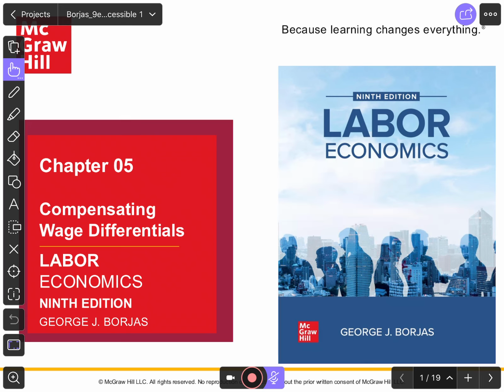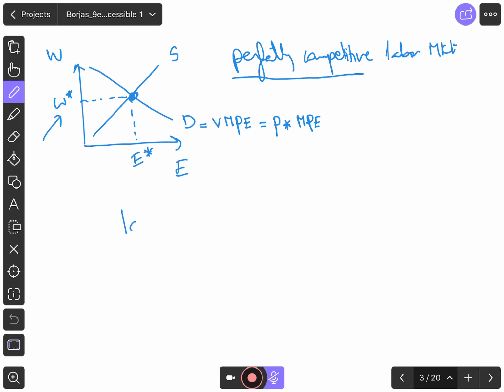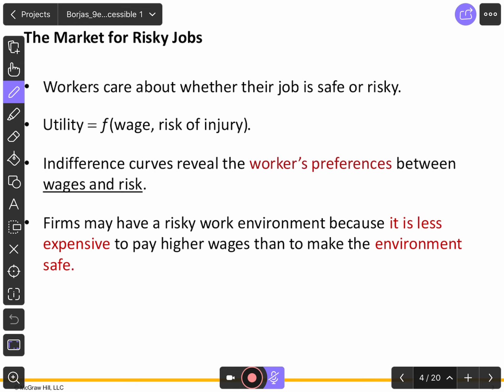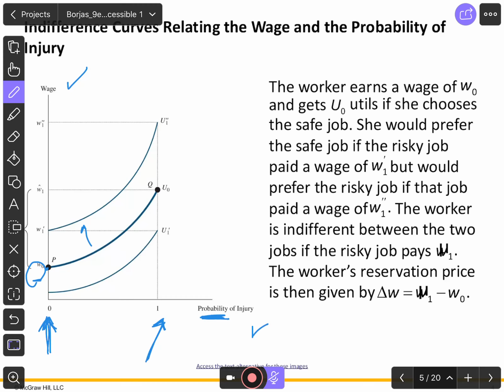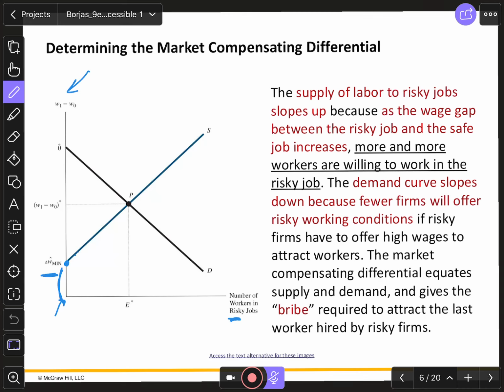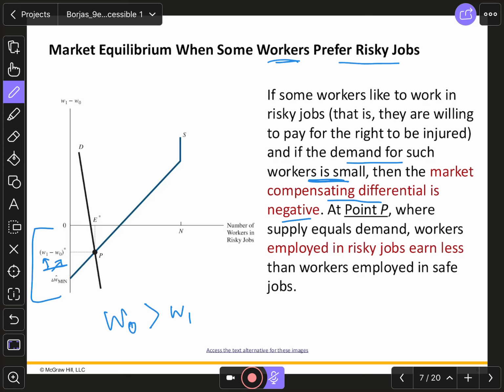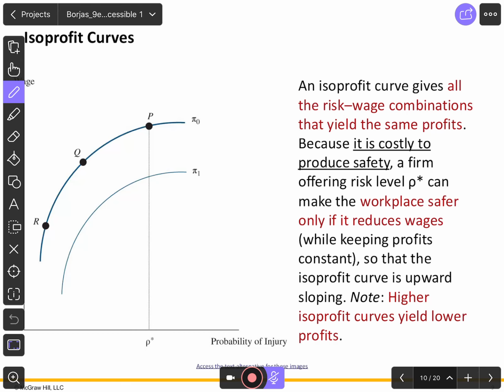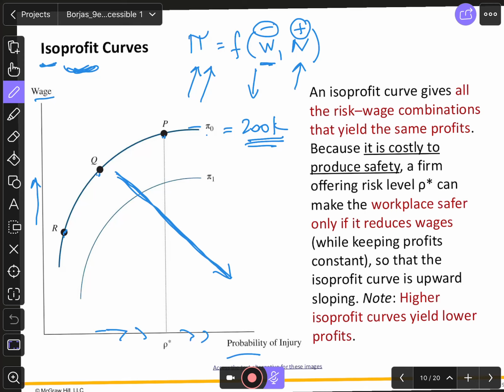Labor Ch 5 Part 1